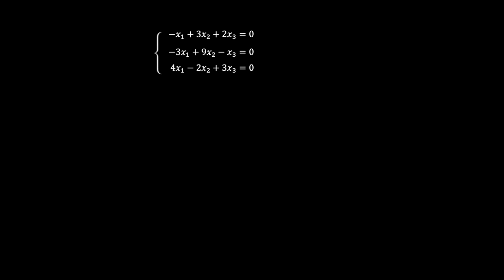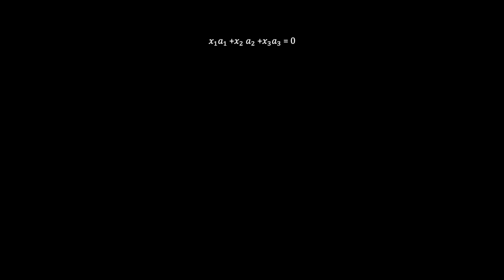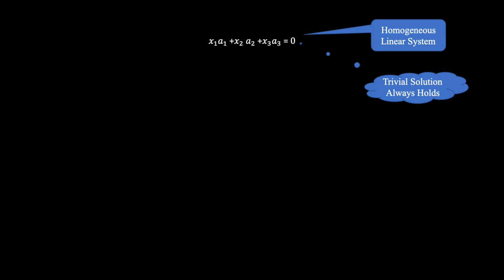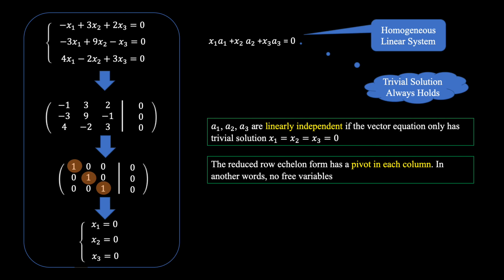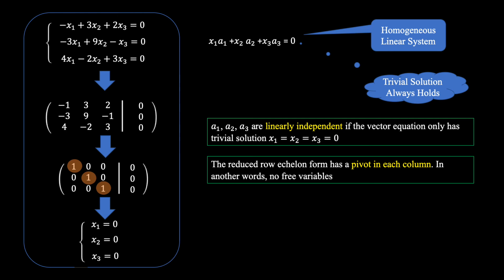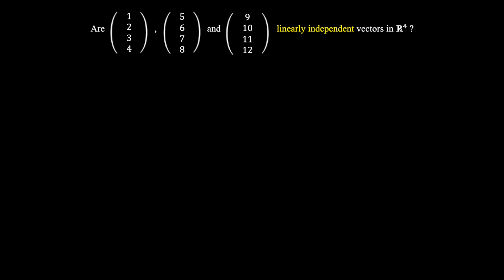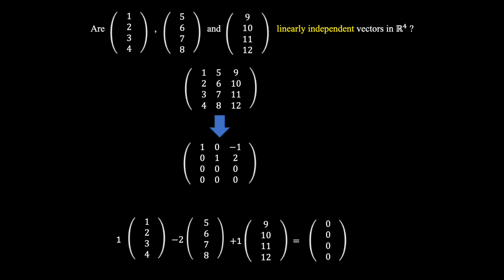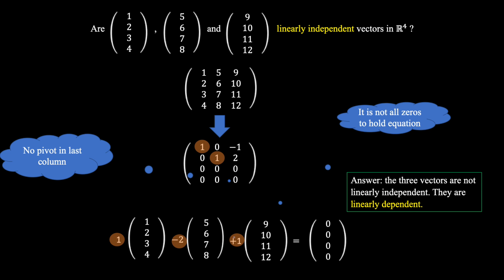How to Determine Vectors Linearly Independent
In this video, I will talk about how to show the vectors are linearly independent or not. There are three ways. Firstly only trivial solution of the homogeneous linear system. Secondly, the reduced row echelon form has pivot in each column. Thirdly, the inhomogeneous linear system has at most one solution.